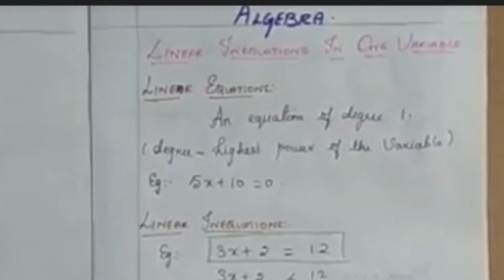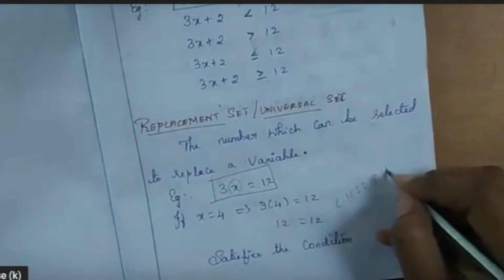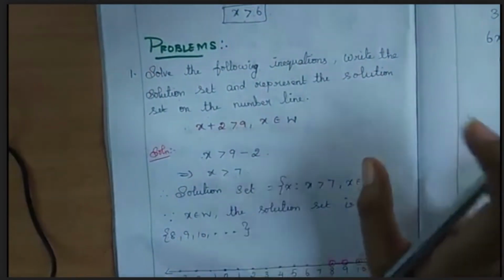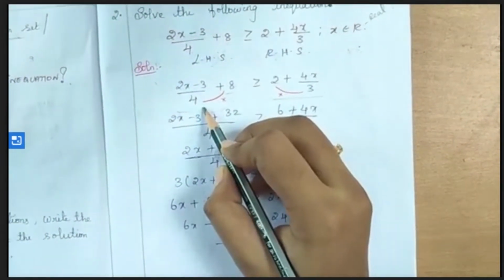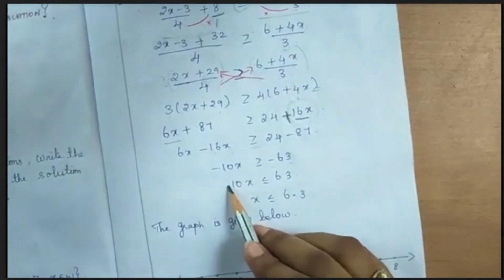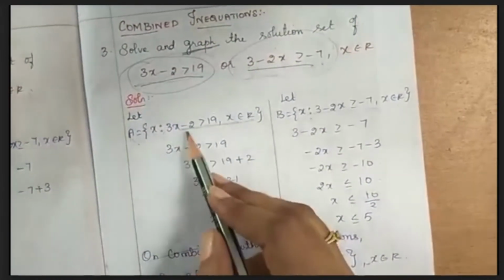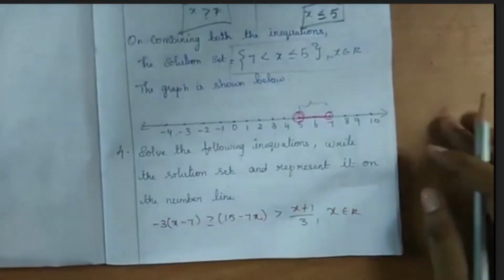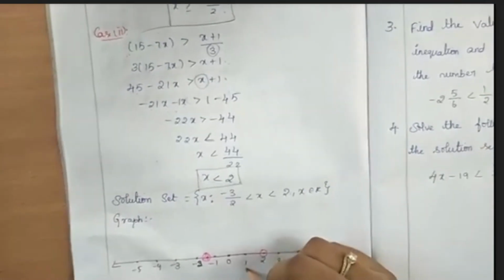10th ICSE Mathematics /Algebra/ session 1